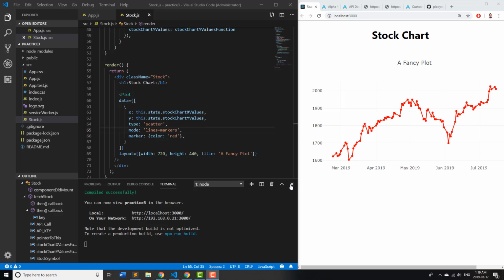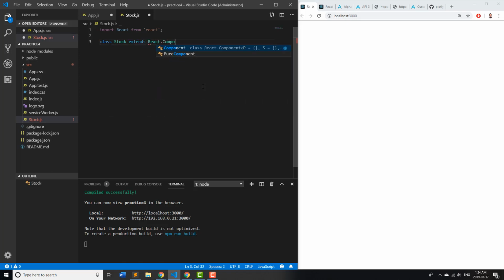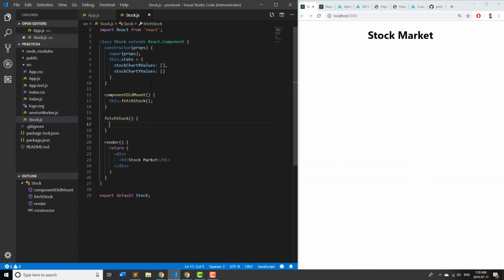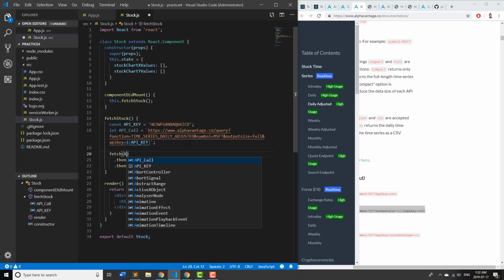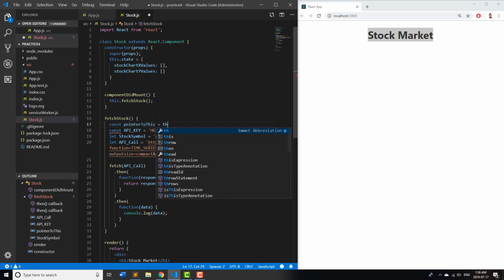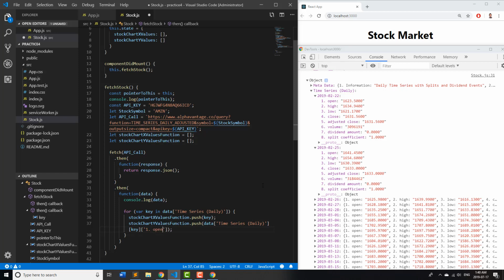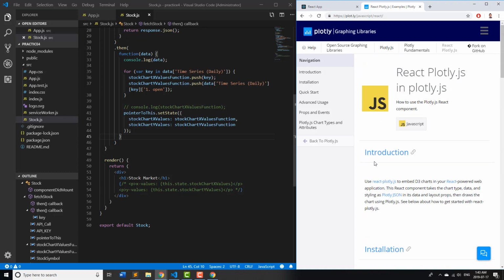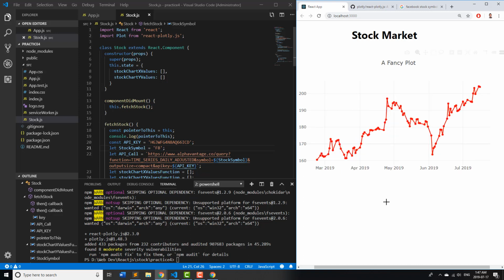React.js Stock Market Tracking App Tutorial - Connect with Stock API